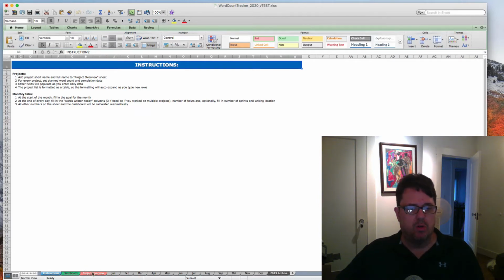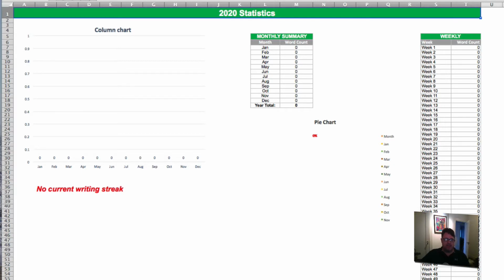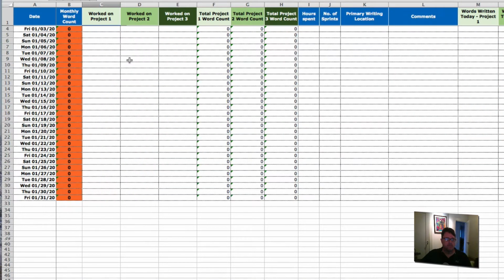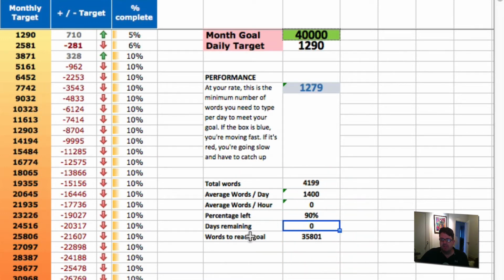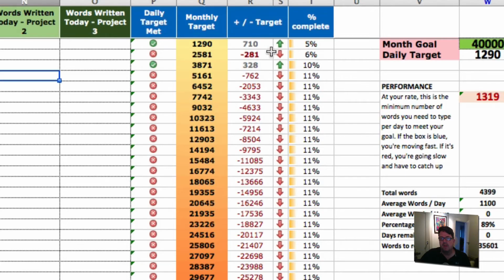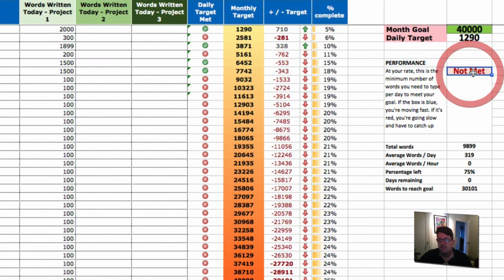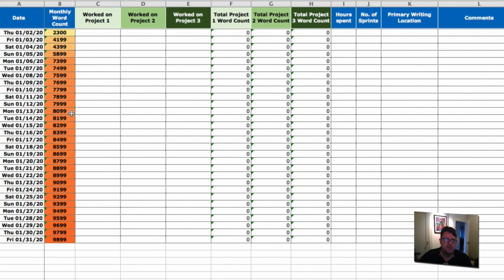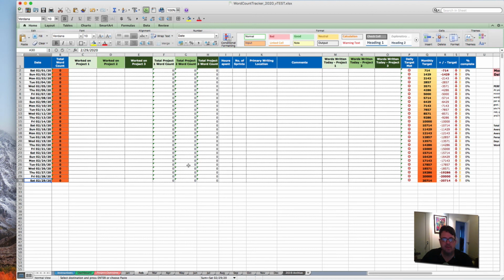2020 Word Count Tracker Spreadsheet for Writers (2021 version now available)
UPDATE: 2022 Word Count Tracker Available Now!

2020 info
September 1, 2020 UPDATE: if you order the 2020 Word Count Tracking Spreadsheet on or after September 1, 2020, I'll send you the 2021 version when it's ready in December 2020. Or if you prefer, join the wait list
Video demo of the 2020 Word Count Tracking spreadsheet for writers. Updated and ready to use for 2020, which is a leap year, so there is one more day to write in 2020 and this tracker is ready for it.